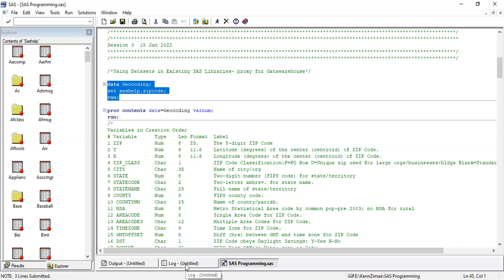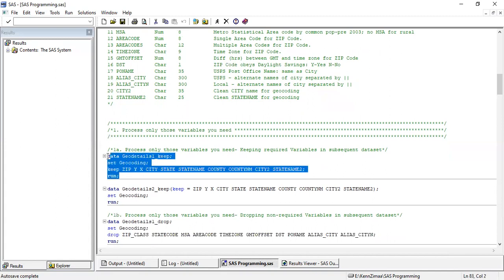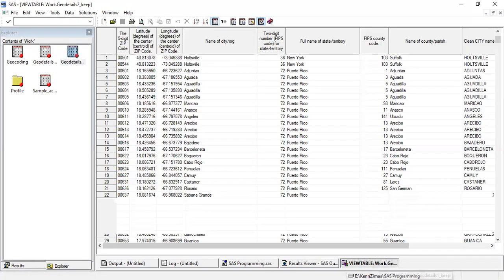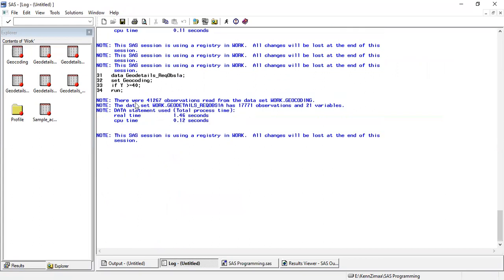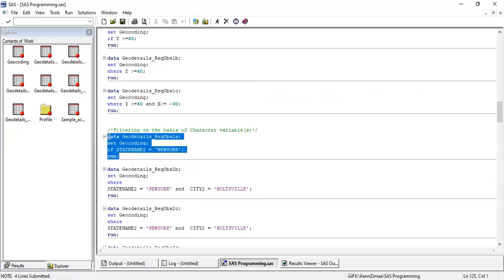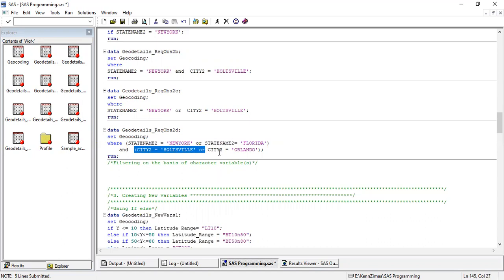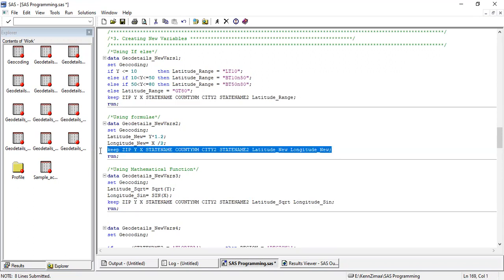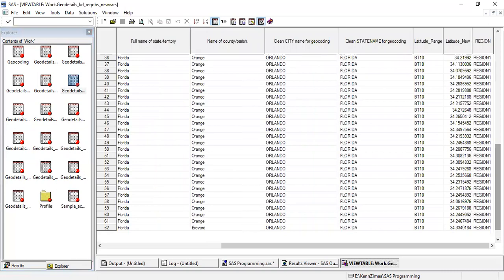SAS Programming - Session 3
Rules for SAS Names.
How to get Data In SAS.
Working with Datasets- if , else , simple mathematics.